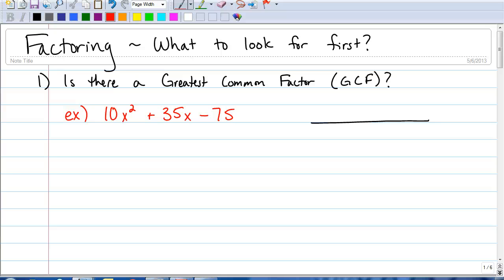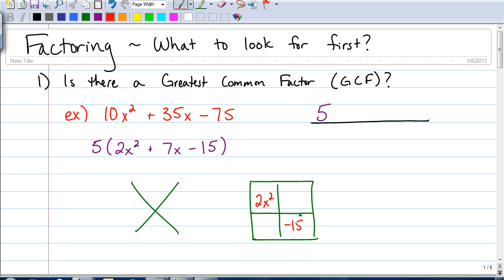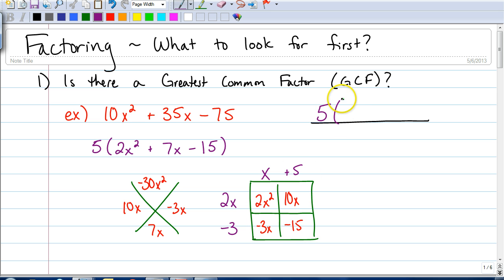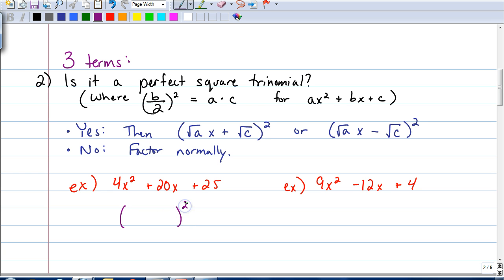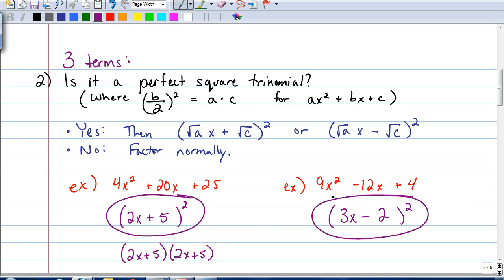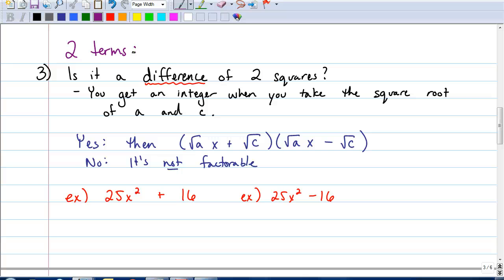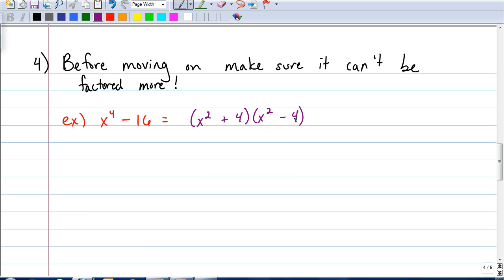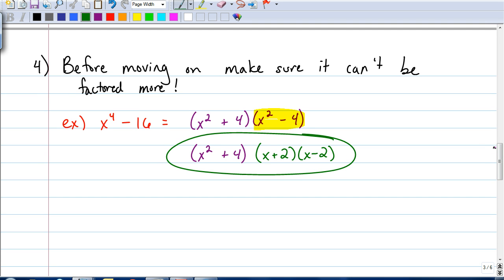Lesson 11.3 Factoring Day 2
What to look for first when factoring.